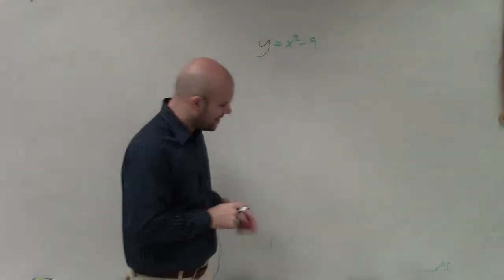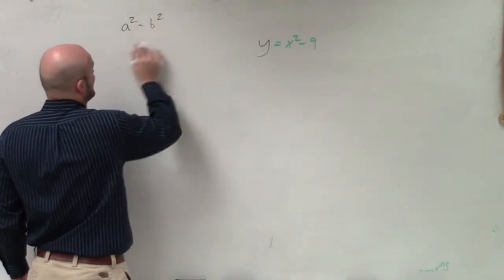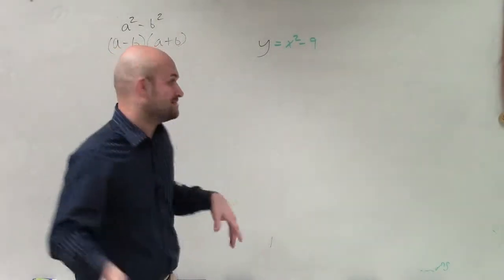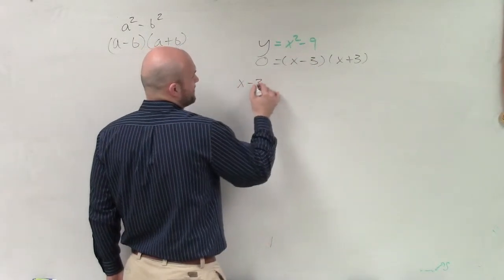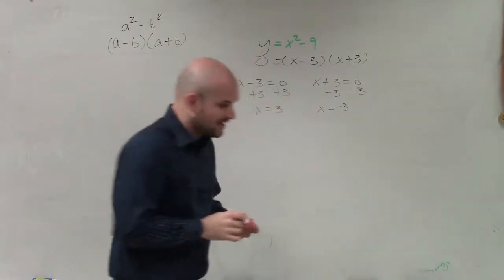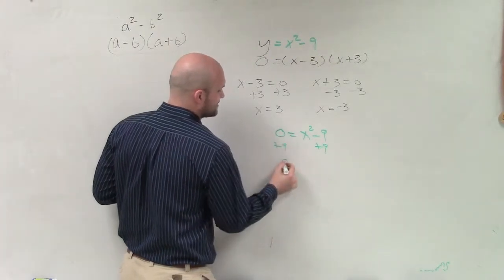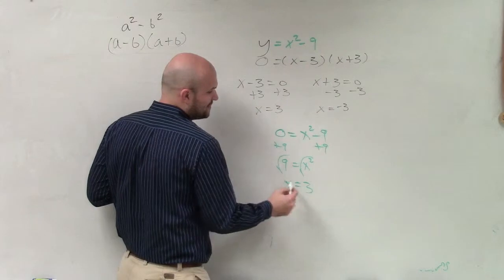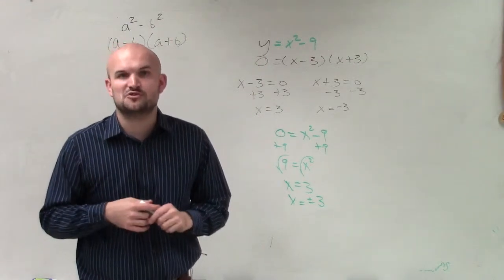Using the difference of two squares to solve a quadratic